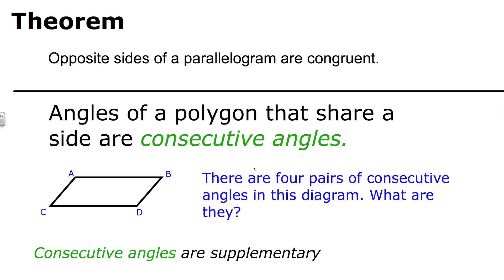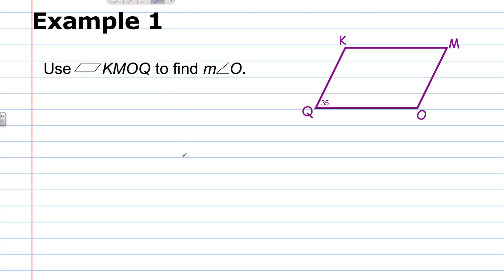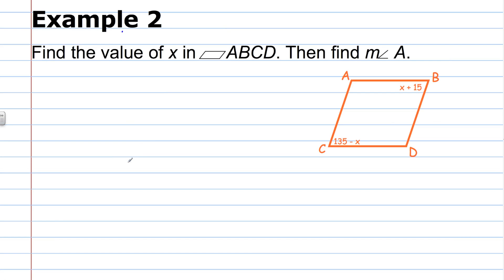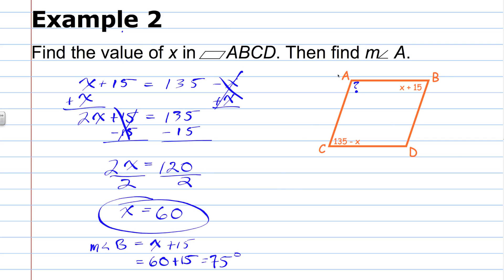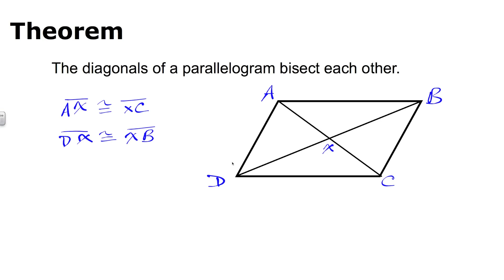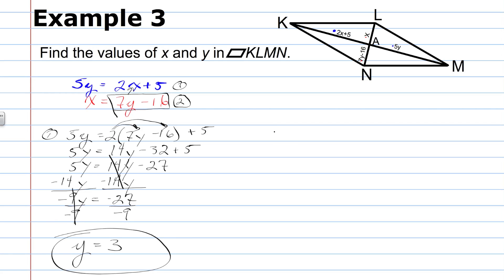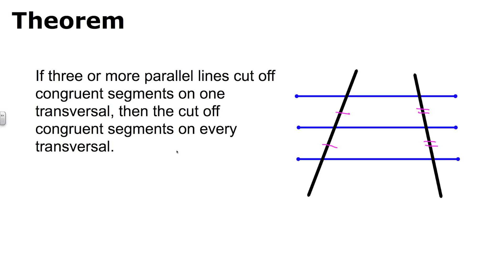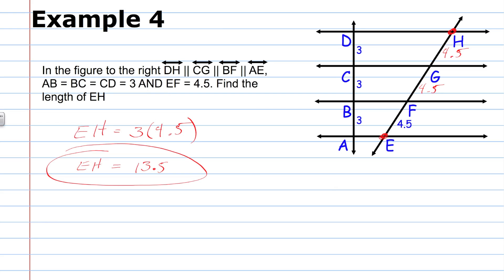Using Properties of Parallelograms | Geometry How To Help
In this video math lesson on the properties of parallelograms, I discuss several theorems related to parallelograms. Opposite sides of a parallelogram are congruent. Consecutive angles of a parallelogram are supplementary. Opposite angles of a parallelogram are congruent. The diagonals of a parallelogram bisect each other. Parallel lines congruent segments theorem.